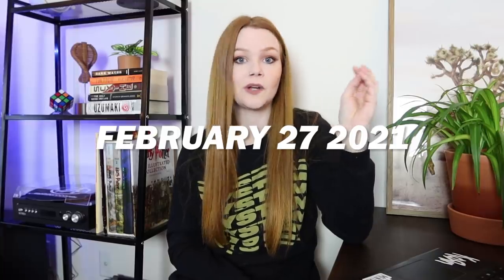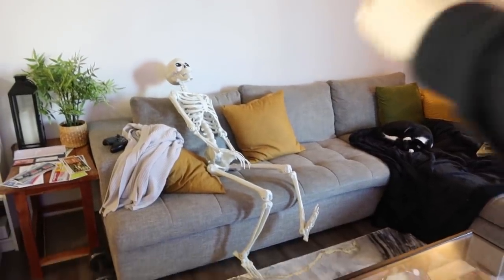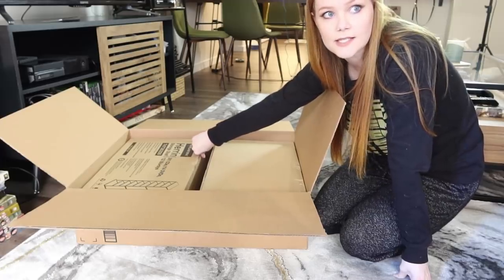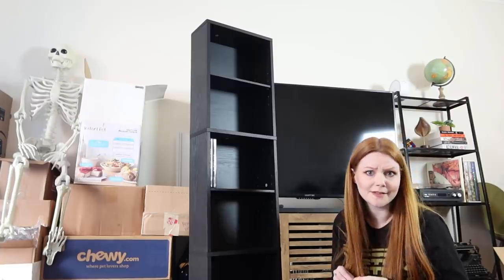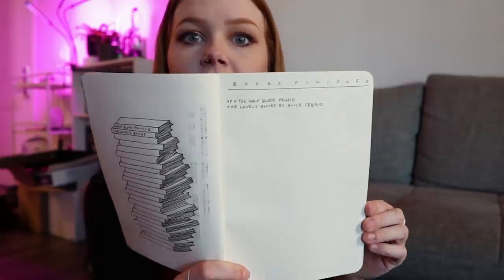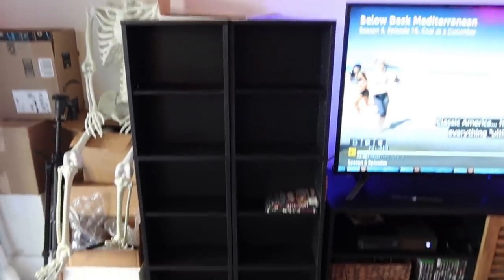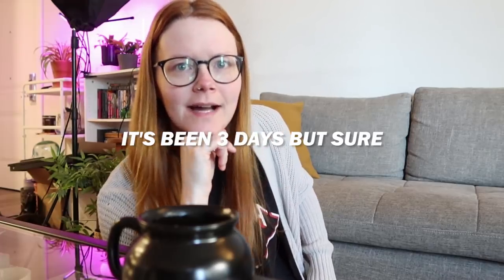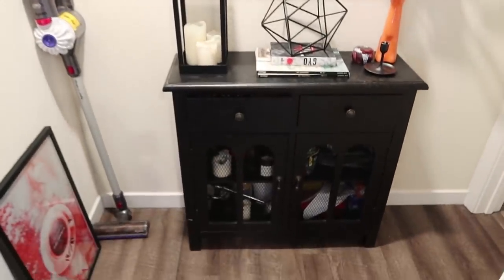new apartment updates ~vlog~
we've been working on the apartment so much these last few weeks! it's definitely time to show you all the updates and how far we've come. it's finally starting to feel like my home :)
also in this video: cleaning, reading journal update + books I've read

my coffee table | can't find online, I bought in store